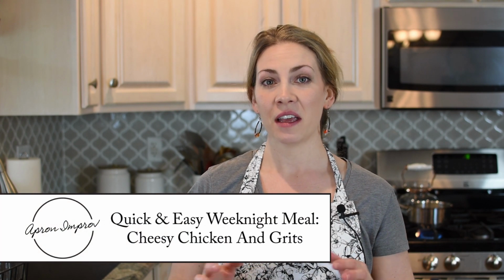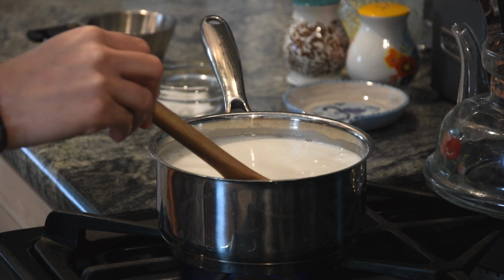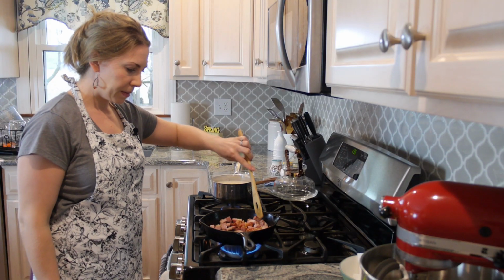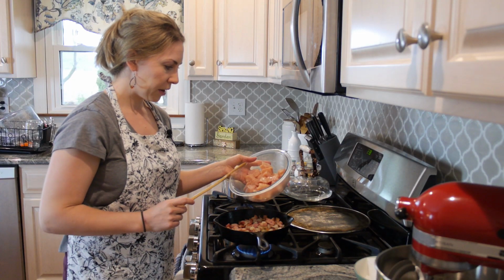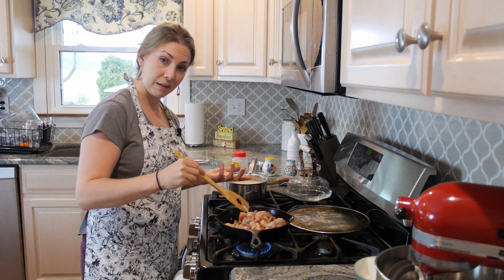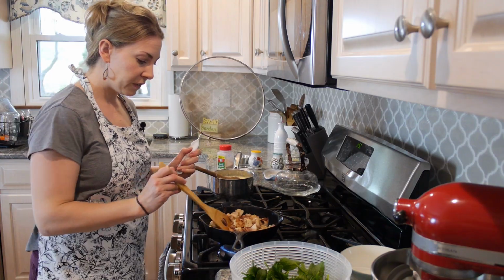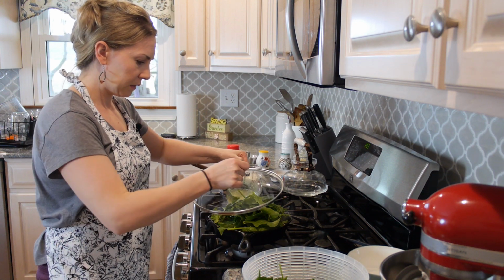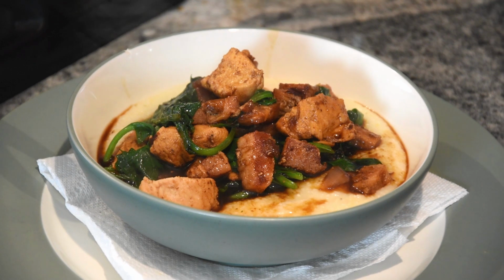Quick And Easy Weeknight Meal: Cheesy Chicken And Grits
Looking for a quick and easy meal any day of the week? This takes very few ingredients too! We are posting this during the Covid-19 pandemic, so I know everyone is looking for something simple. Grab your apron and lets do this!
Welcome to Apron Improv!